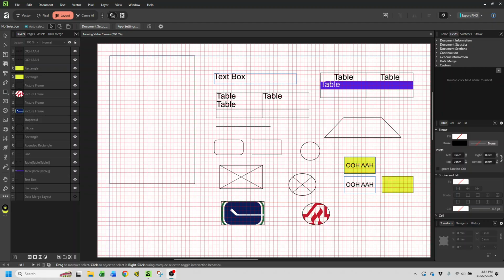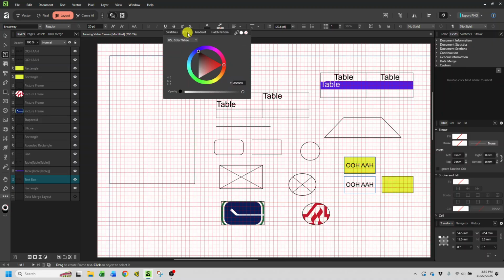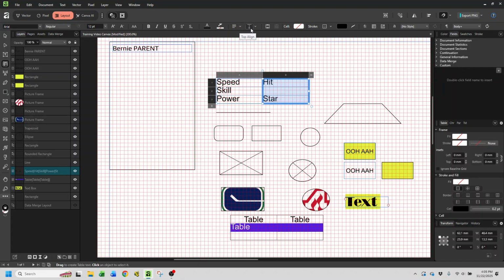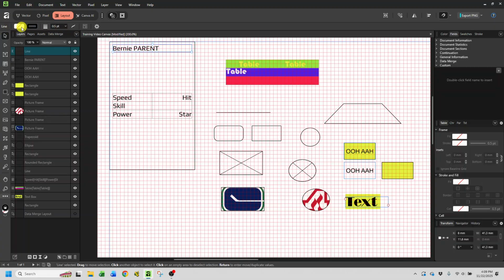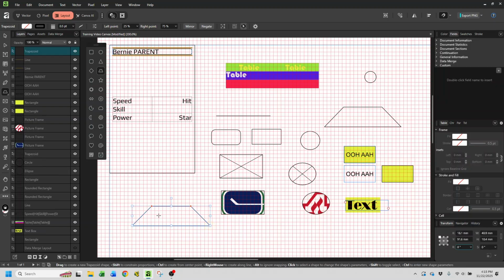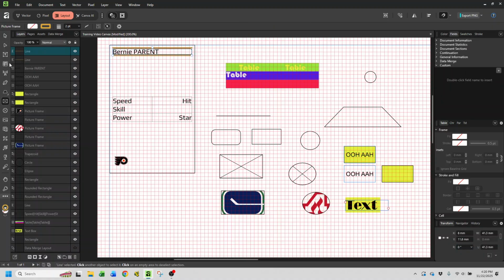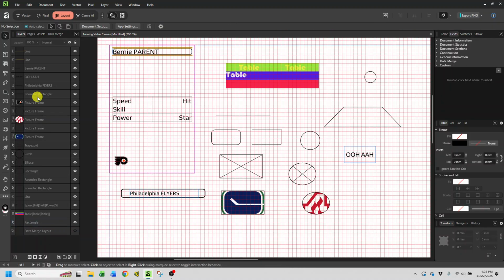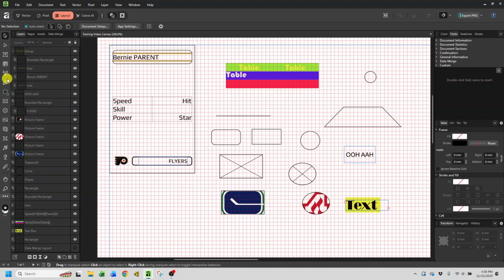AbC VIDEO 2 Basics of Card Building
The second in a series of tutorials on the basics necessary to begin design and layout of cards for your favorite sports games:

1) Navigating the tool bars:  Text Box, Table, Pen, Shapes, Picture Frames
2) How to Use the Transform tab
3) How to select colors and fonts
4) How to set border line colors and widths
5) How to embed elements inside each other
6) How to color shapes and table cells
7) How to slant and rotate layers
8) How to group layers